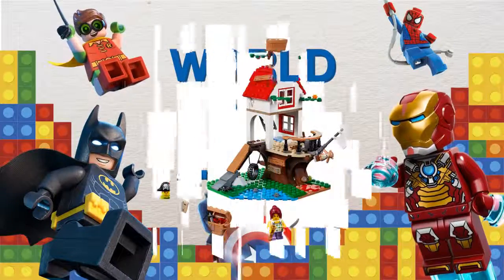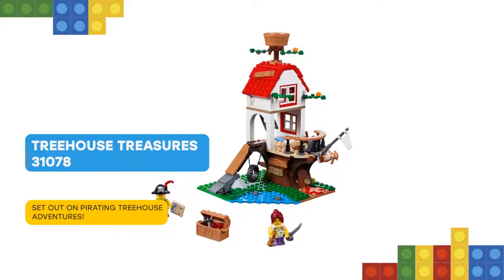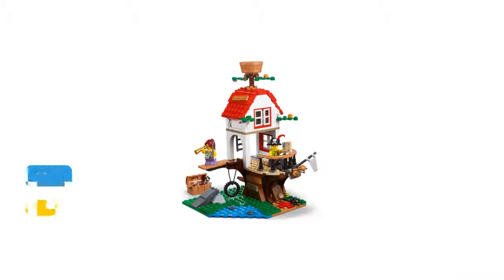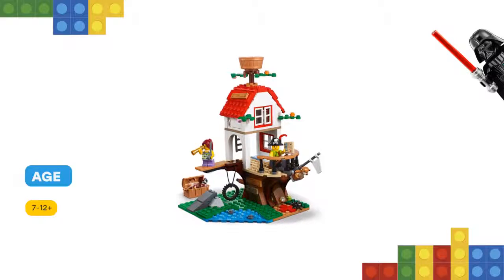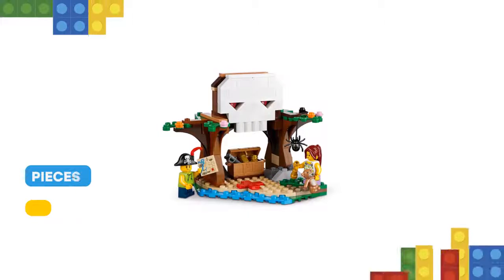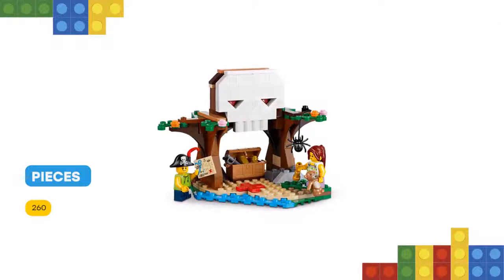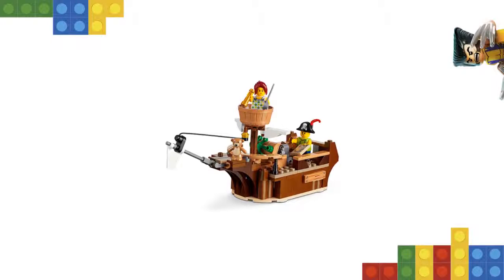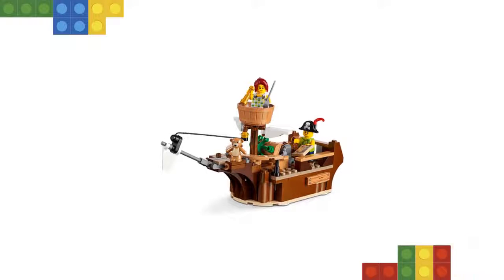LEGO Treehouse Treasures 31078: Review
I have some cool stuff for you! Enjoy imaginative pirate adventures with this LEGO Creator 3in1 31078 Treehouse Treasures set, featuring a 3-level pirate ship treehouse with a ship deck, ship’s wheel, treasure chest hideaway function, bowsprit with flag and teddy bear, crow’s nest, tire swing and an upper-level den. Pirate accessories include a hat, telescope and 2 swords. This 3in1 model rebuilds into a Pirate Ship or a Skull Cave for more pirating fun, and includes 2 minifigures rigged out for pirate adventures, plus a scary spider figure.